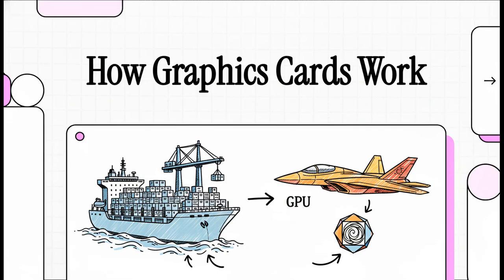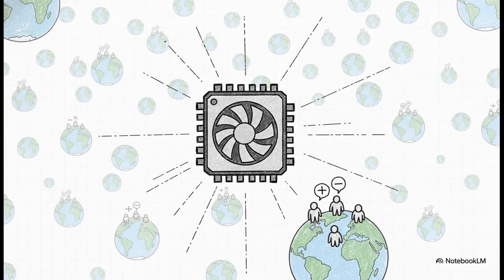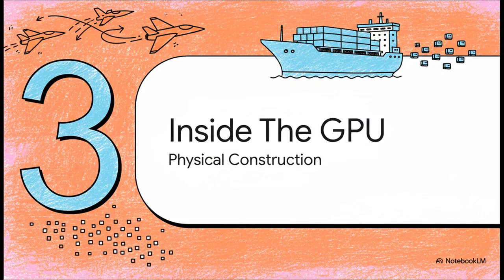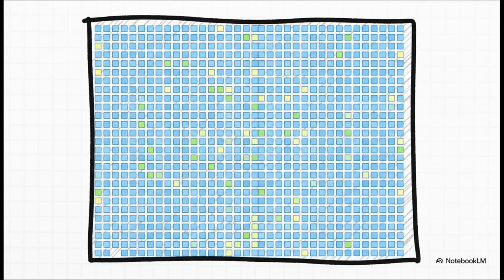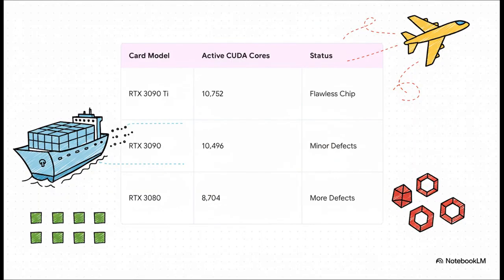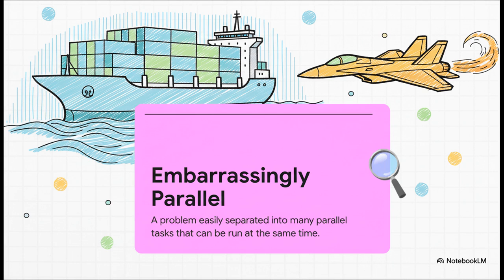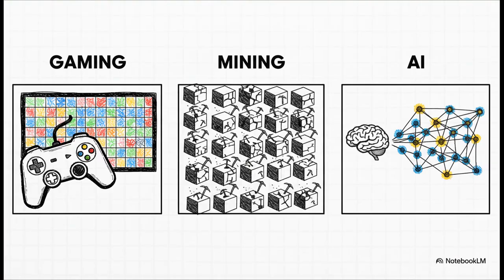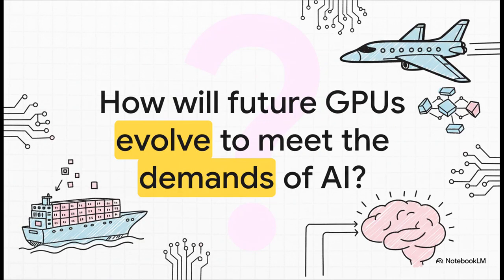How Does a Graphics Card Work? GPU Architecture & Power Explained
Discover how graphics cards work in this comprehensive deep dive into GPU architecture, performance, and capabilities! 🎮

📖 CHAPTERS:
0:00 - Introduction to Graphics Cards
0:45 - GPU Architecture Fundamentals
1:30 - Memory Hierarchy (VRAM, Cache, Bandwidth)
2:15 - The Graphics Pipeline Explained
3:00 - CUDA & Parallel Processing
3:45 - Power & Thermal Management
4:30 - GPU Comparison (NVIDIA, AMD, Intel)
5:15 - Gaming vs Professional GPUs
6:00 - Future of GPU Technology
6:45 - Conclusion & Resources

❓ FREQUENTLY ASKED QUESTIONS:
Q: What's the difference between GPU and CPU?
A: GPUs excel at parallel processing, making them ideal for graphics and AI tasks, while CPUs are better for sequential operations.

Q: Why do GPUs use VRAM?
A: VRAM provides faster access speeds needed for real-time graphics rendering and massive parallel computations.